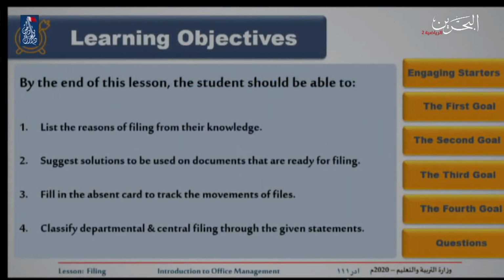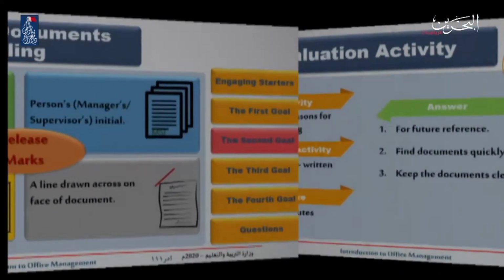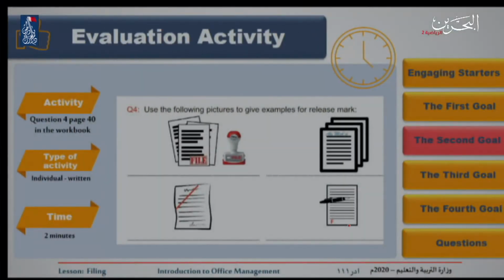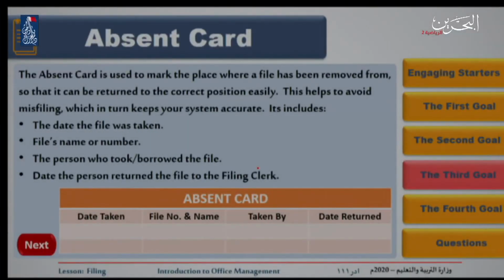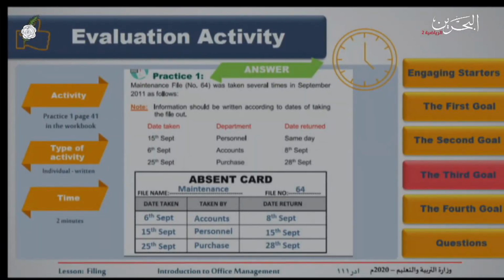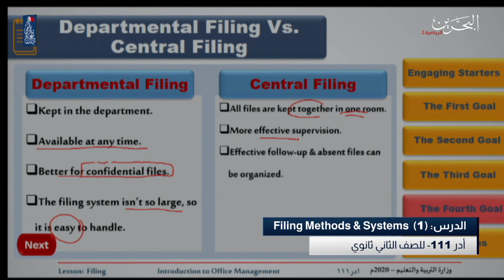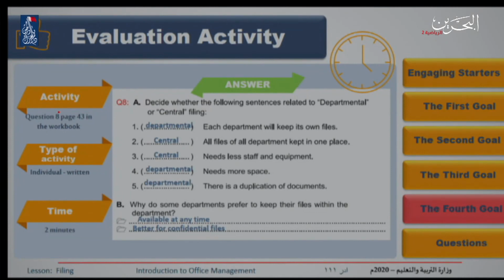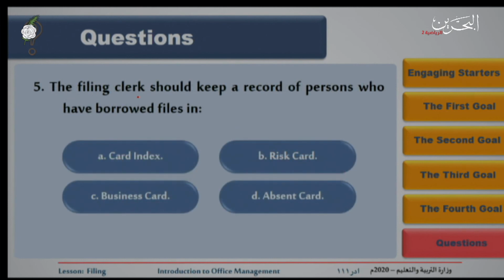Introduction to Office Management - أدر 111 - Filing methods and Systems